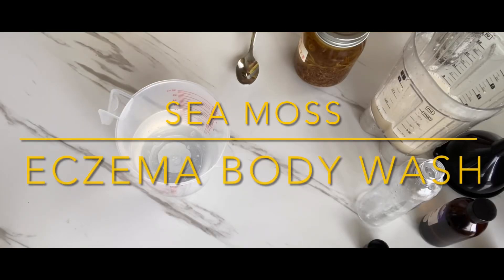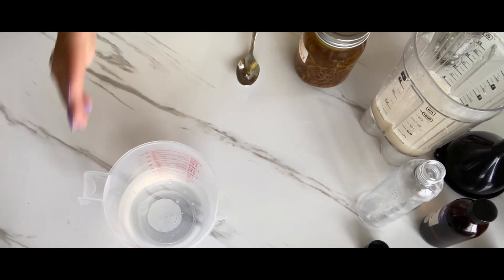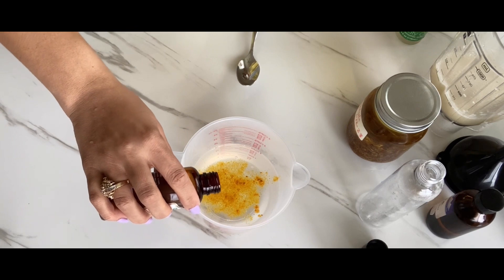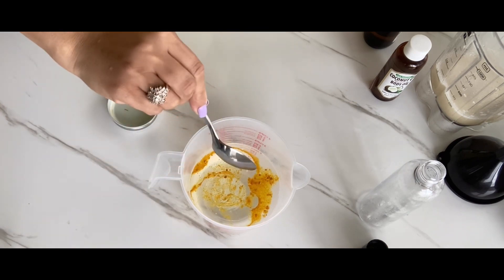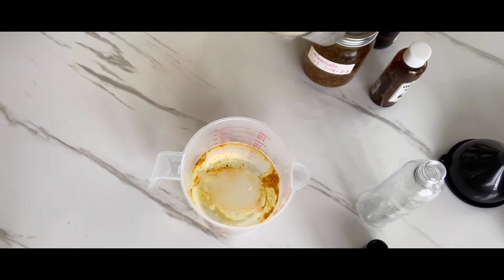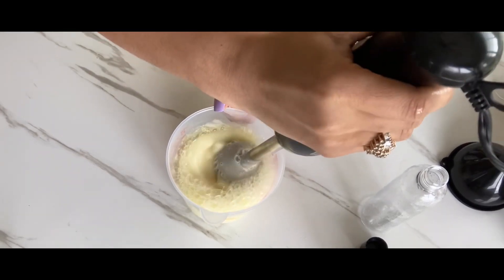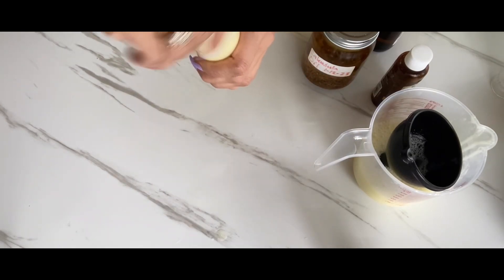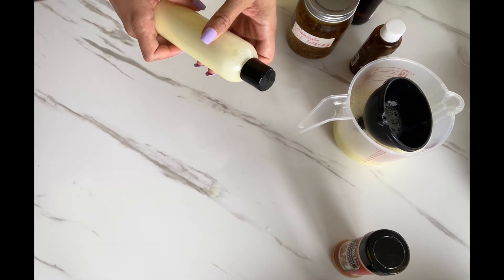The Secret Cure To Eczema Using Sea Moss Revealed!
In this video I will be showing you how to make the best formula for eczema. This eczema body wash is specially formulated to soothe itchy, dry and irritated skin caused by eczema. Its gentle, formula helps to cleanse and moisturize the skin without causing any further irritation. Infused with natural ingredients like sea moss, aloe vera, and tea tree oil, calendula oil and much more provides a calming effect and helps to restore the skin's natural barrier. Regular use of this body wash can help to reduce the frequency and severity of eczema flare-ups, leaving your skin feeling soft, smooth, and healthy. Try it now and see the difference it can make for your skin! Proven results from first time use.

Coconut oil

Calendula oil

Vitamin E oil

Tea Tree oil

How To Start Your Sea Moss Bussiness E-Book Available For Purchase👇🏽

Where to purchase Wholesale Sea moss & all
Of my products…👇🏽

Avery Waterproof Labels👉🏼